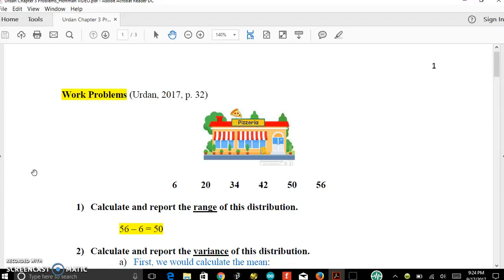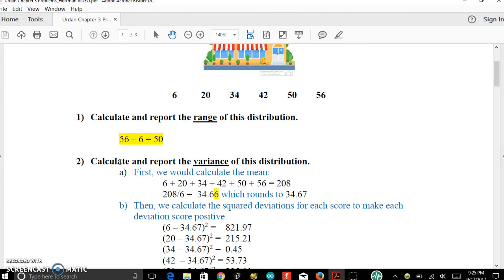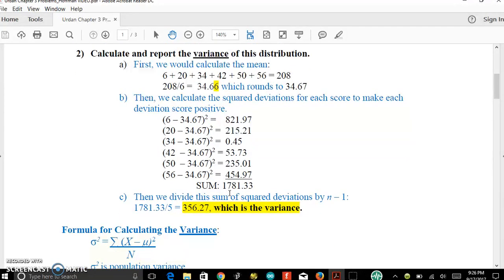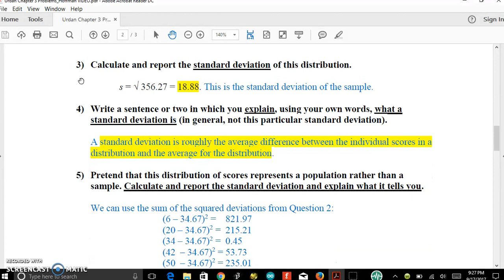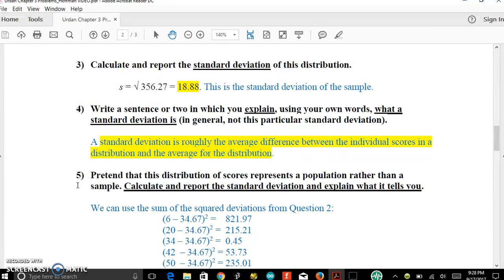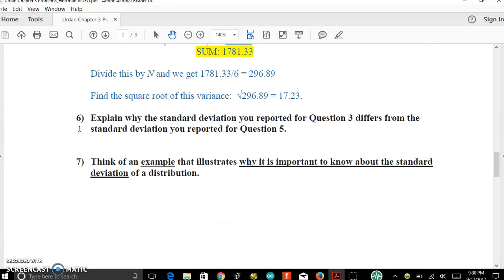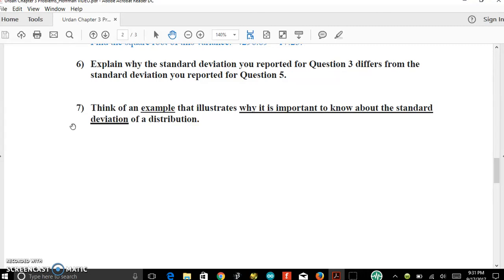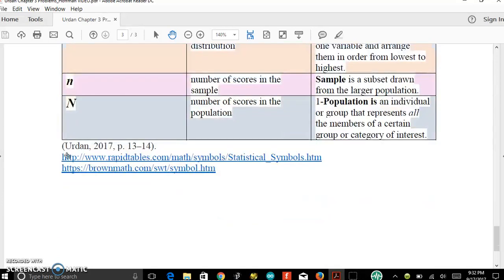Standard Deviation HOFFMAN